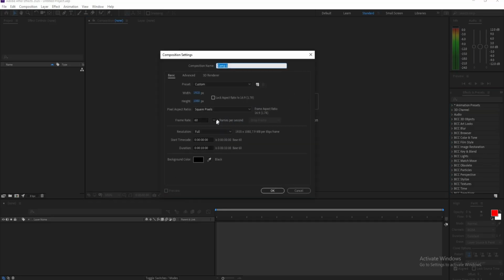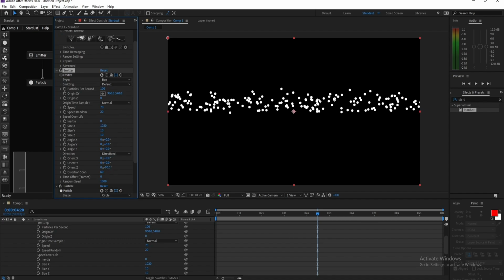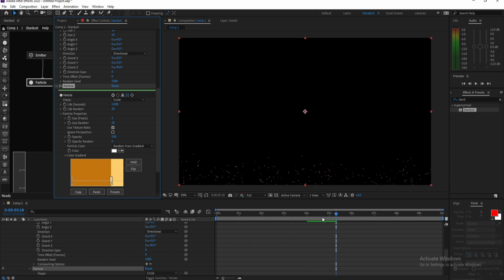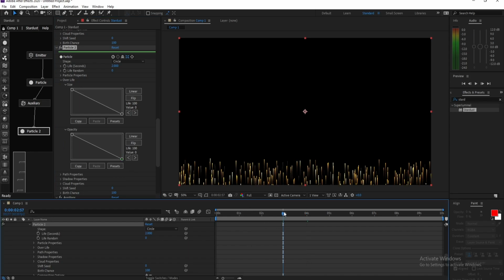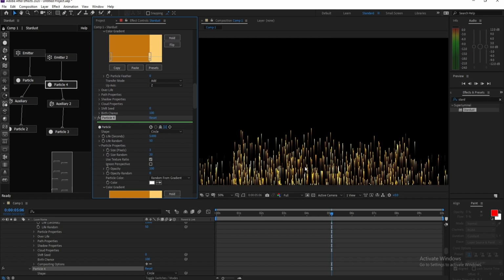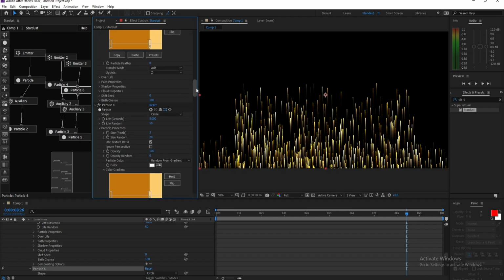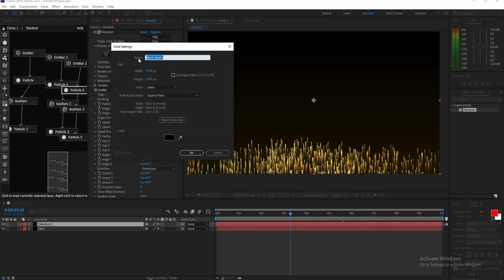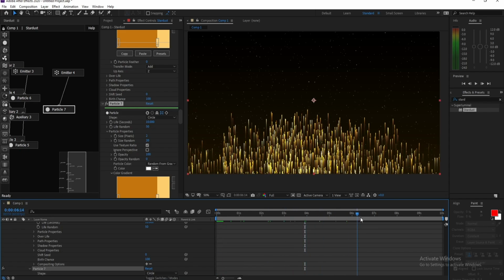Luxury Particles Raising - Stardust Plugin - After Effects Tutorial